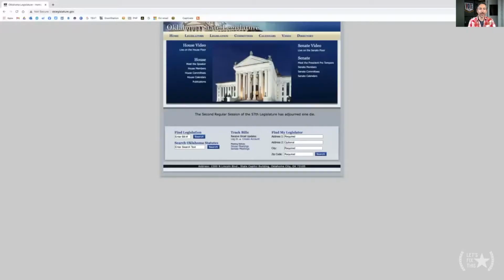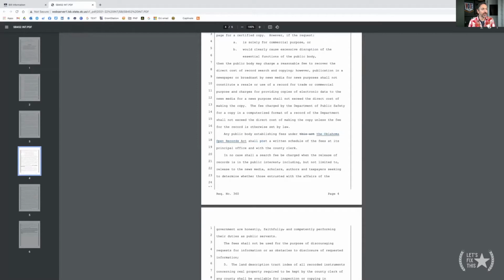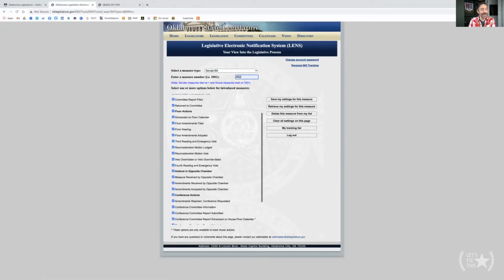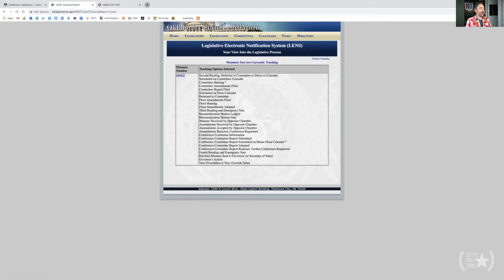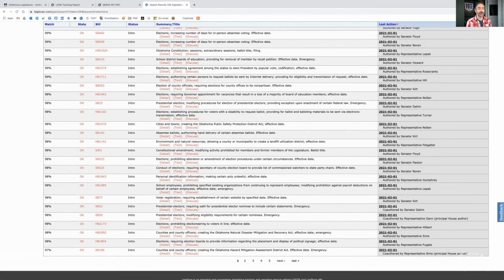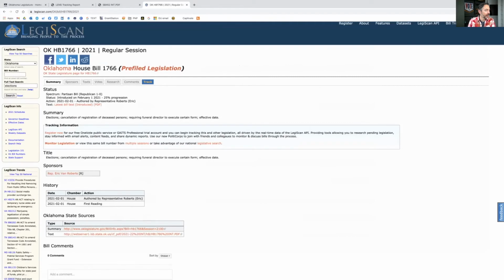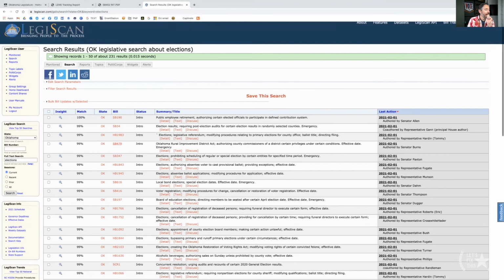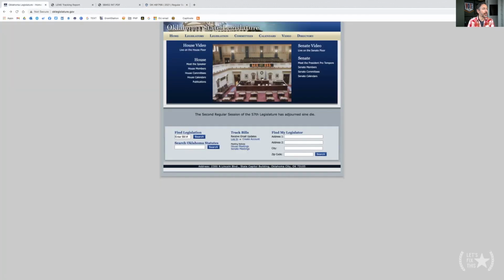How to Find and Track Legislation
A quick primer on how to: (1) lookup bills on the Legislature’s website, (2) how to track bills using LENS, and (3) how to search for and track bills using LegiScan.